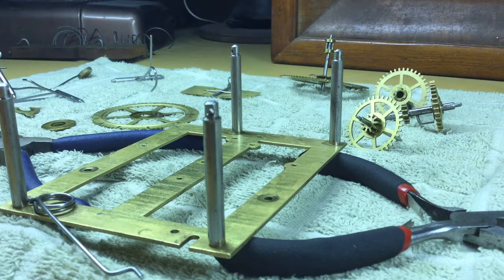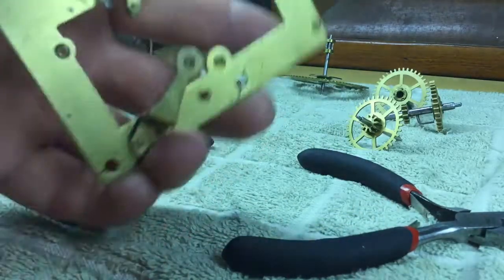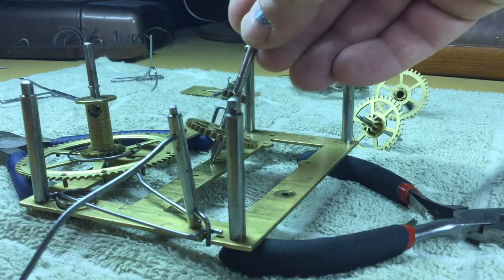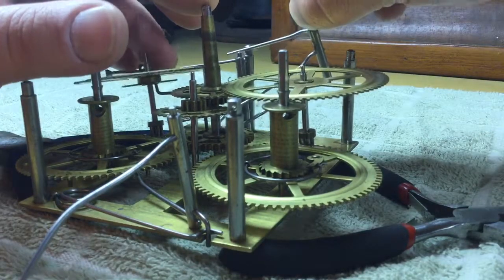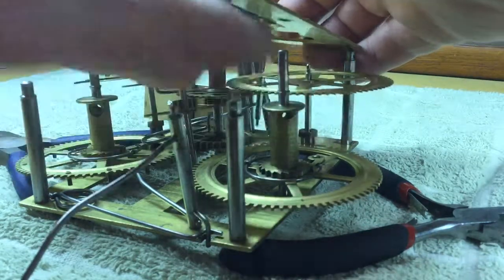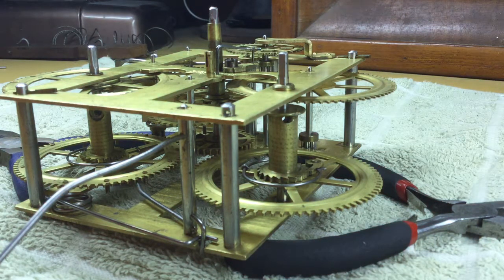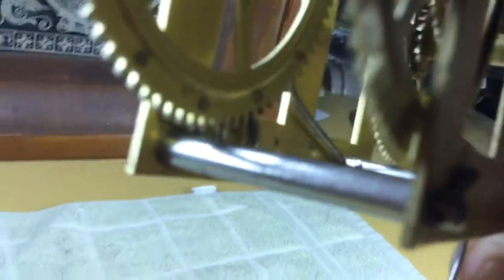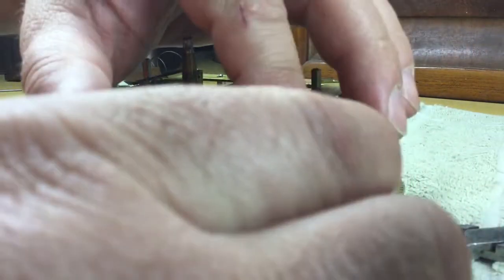Seth Thomas Clock 30-hr Movement Reassembly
Putting the movement back together and timing the strike side.